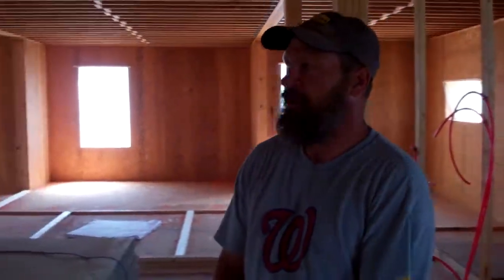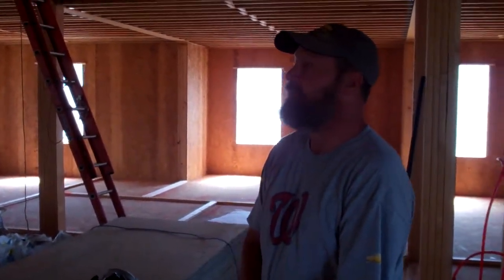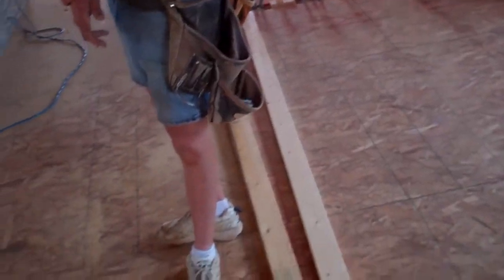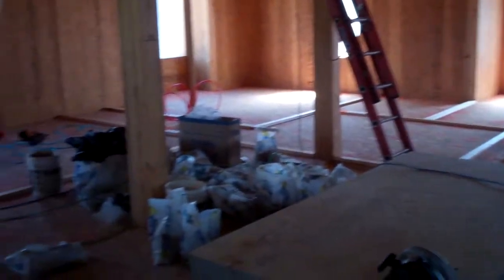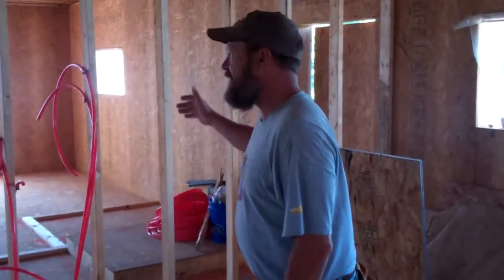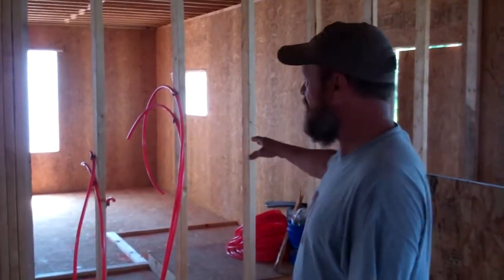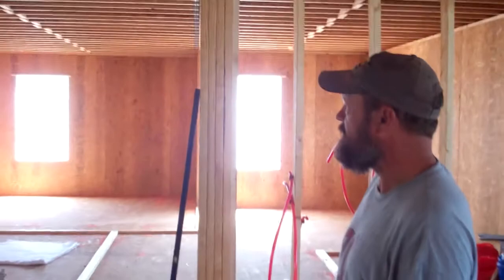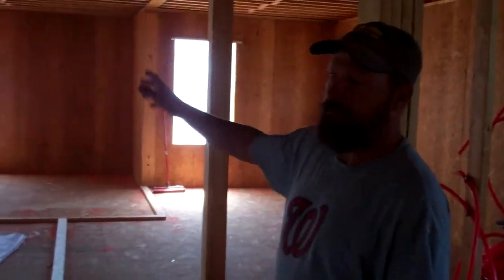Caretaker Residence: The Mark Solak Edition